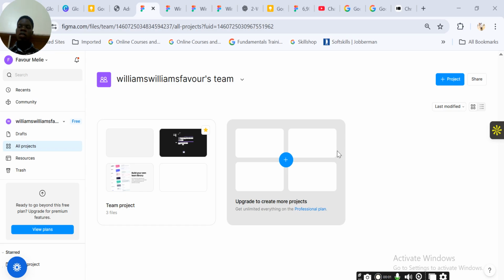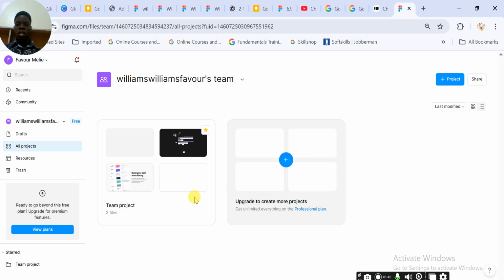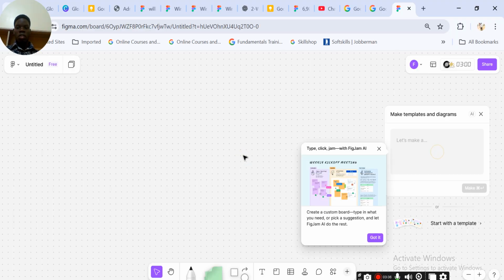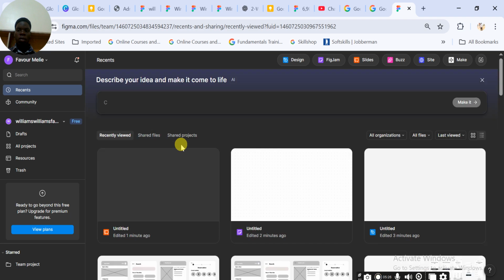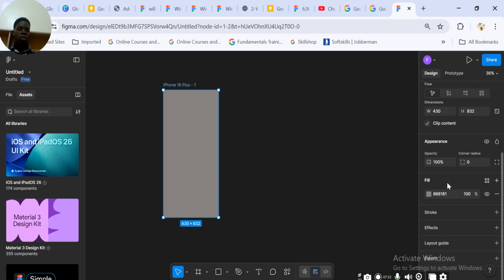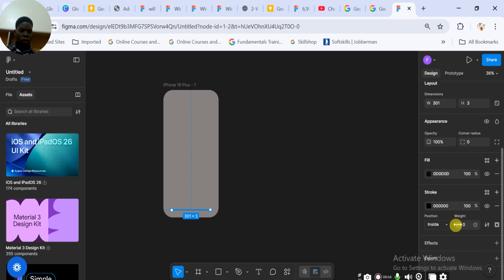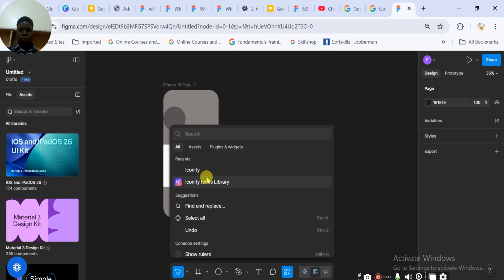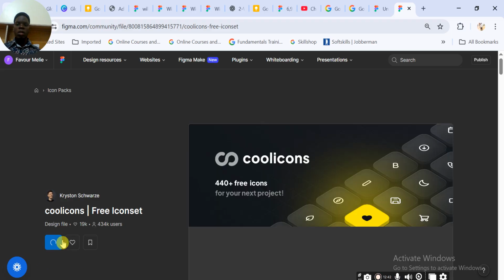How to Navigate Figma Interface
This videos shows the navigation process on figma interface